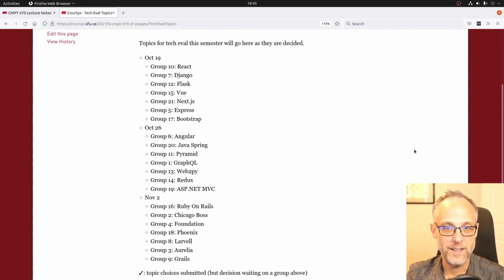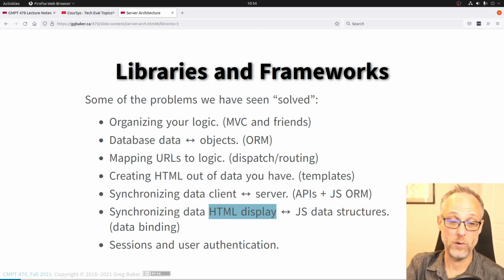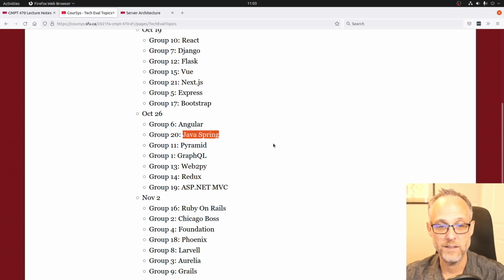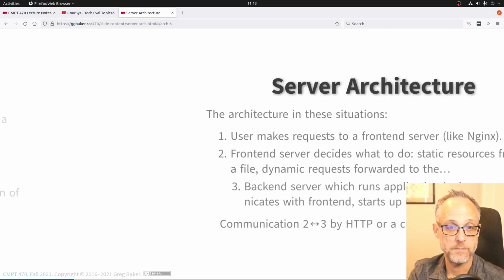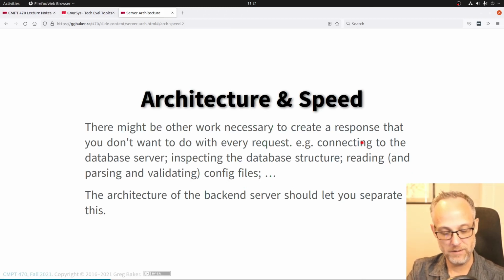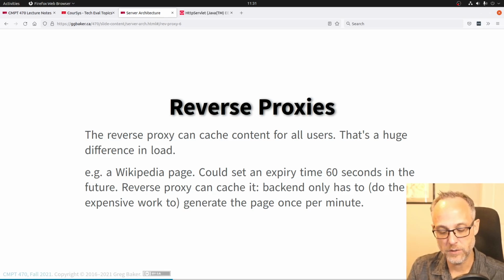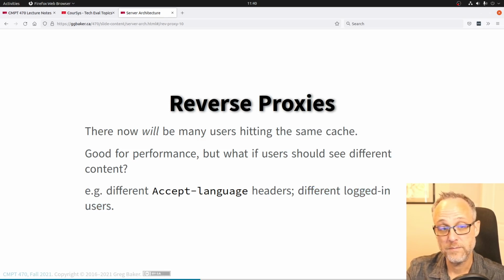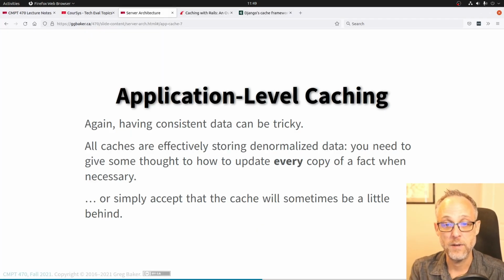CMPT 470, week 9 part 1